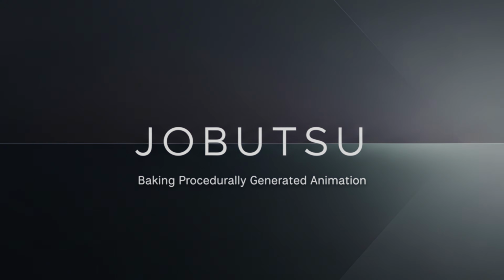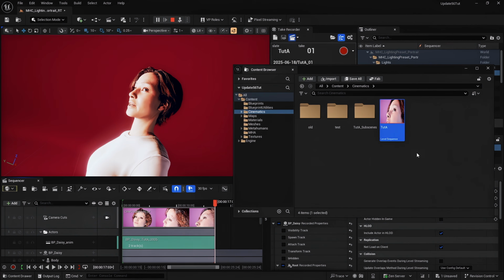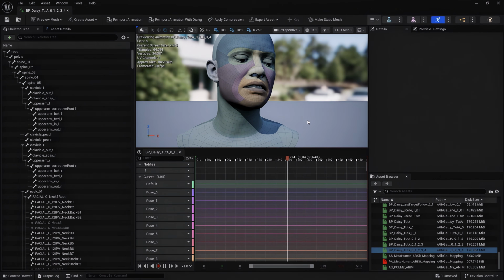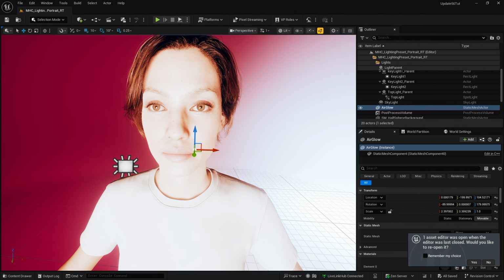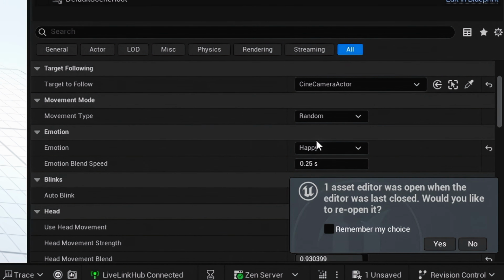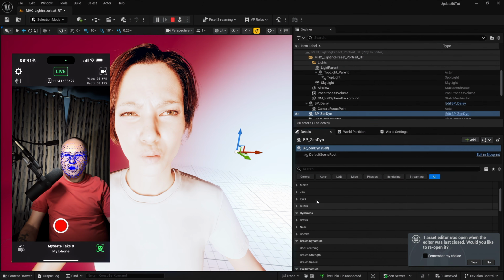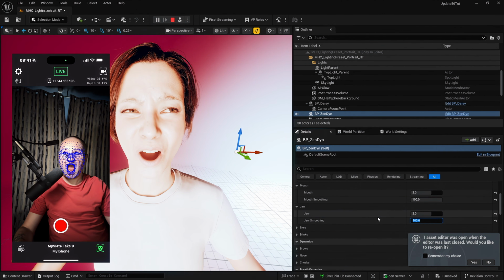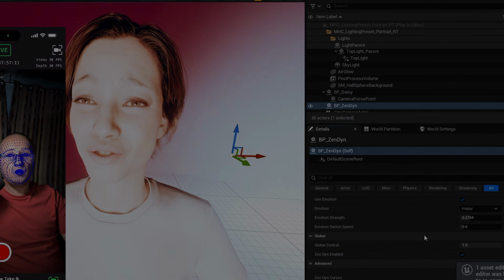ZENDYN & ZENBLINK - Bake and use Live - UnrealEngine 5.6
Introducing a guide to using  ZenDyn and ZenBlink in UnrealEngine 5.6

00:00 Intro
00:44 Baking Animation
04:44 Using the plugins with LiveLink Capture tools
14:22 Outro